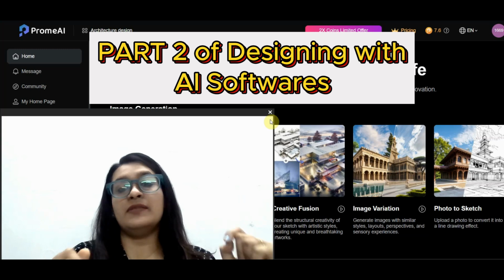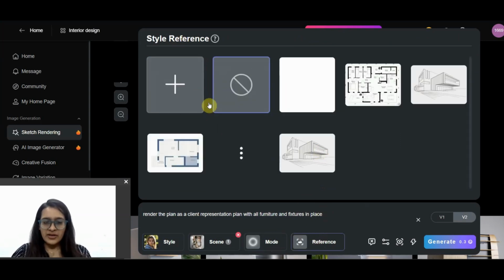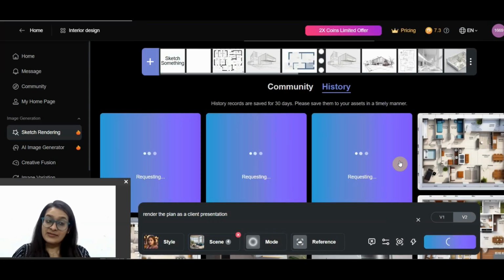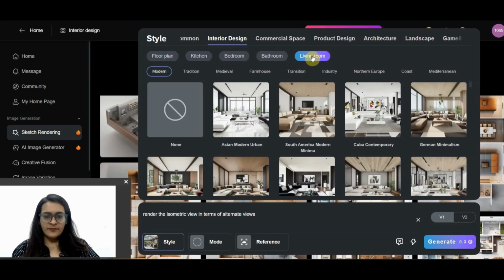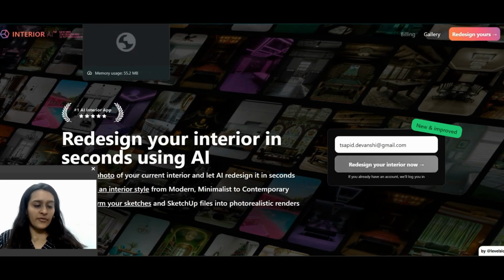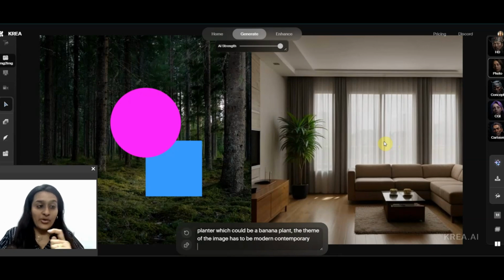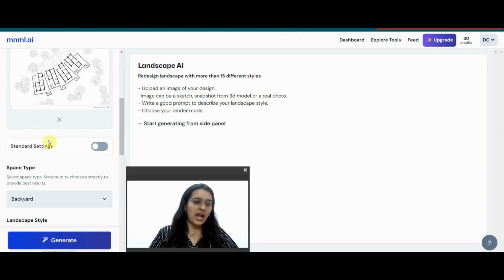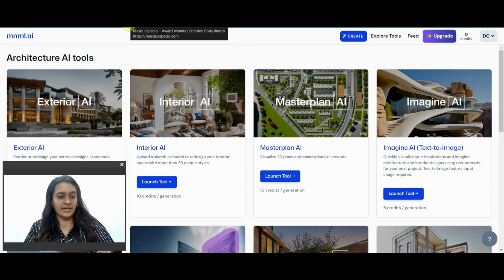"AI Magic"? PART 2-Let's not fall for What you see! Real-Time Reviews with an Architect!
Exploring the latest AI tools revolutionizing architecture and interior design!  Join us as we dive into real-time reviews of -
PROMEAI, INTERIOR.AI, KREA.AI, MNML.AI

Guided by an experienced architect. Discover how these cutting-edge AI technologies are reshaping the creative process, streamlining workflows, and enhancing design precision. From conceptualization to visualization, unleash the power of AI in your projects! AI Architecture InteriorDesign"